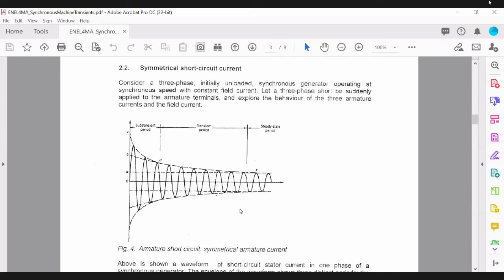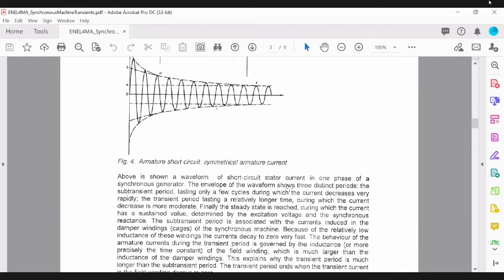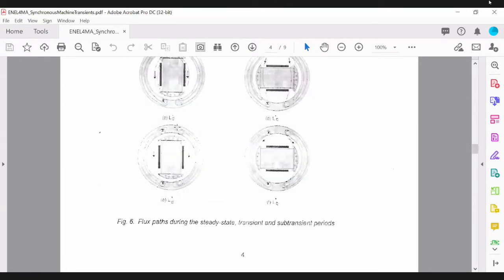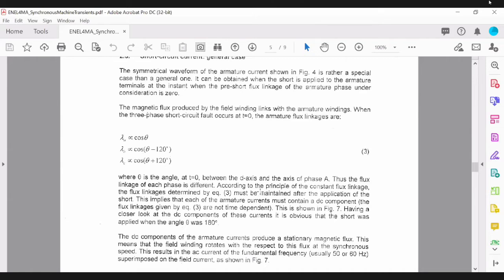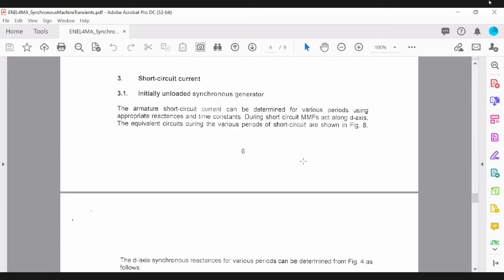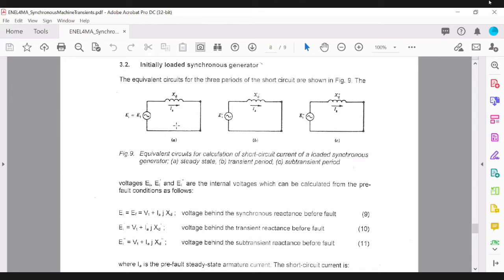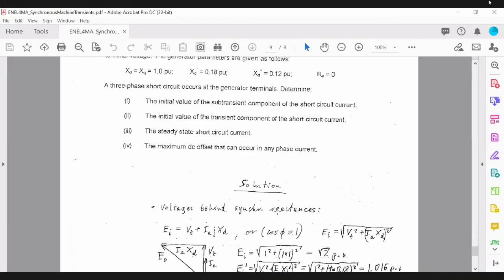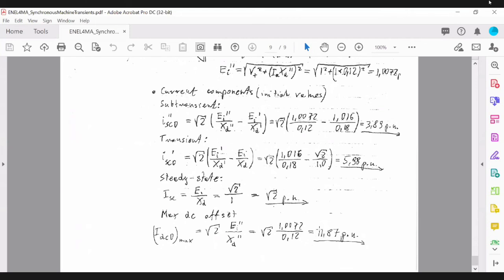Machines3 L10 - Synchronous Machine Transients